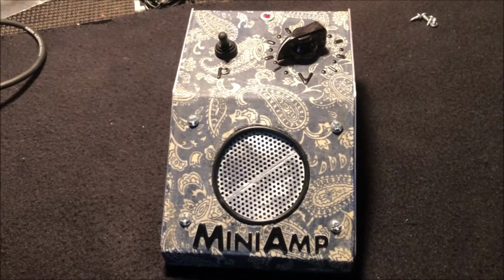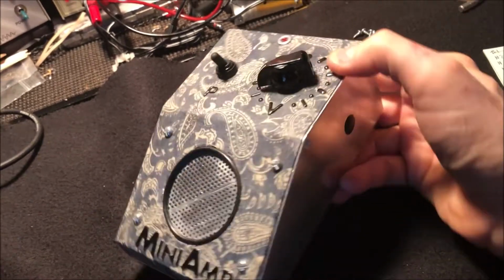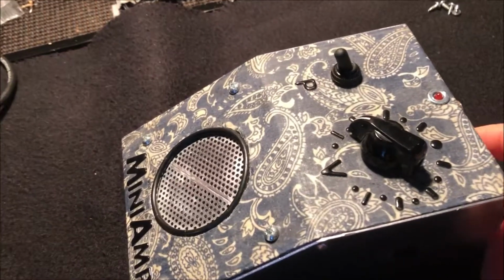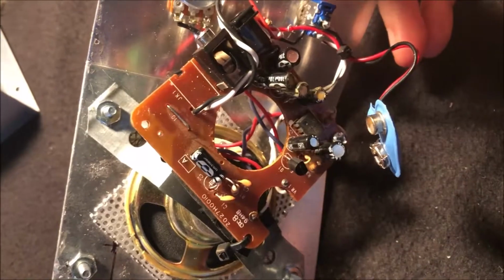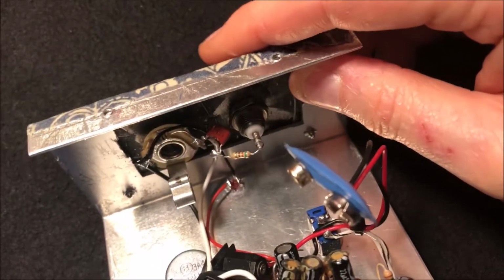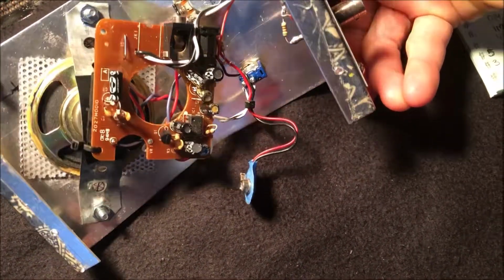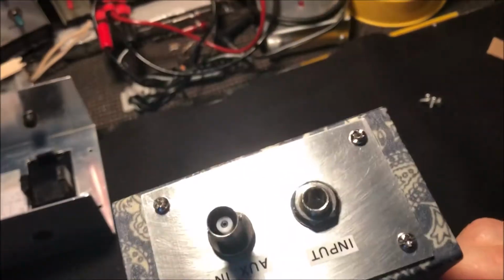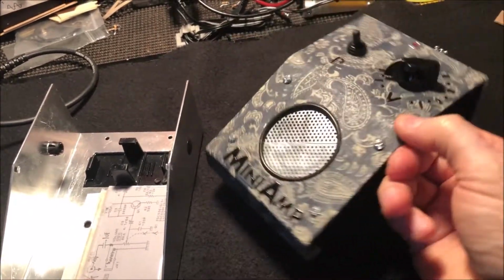DIY Guitar Effects Aid #5 - Mini Amp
Here is another thing that I use all the time - an LM386 based mini amp. Any number of circuits could be used for this but mine here in this video is a re-housed RadioShack/Archer "Mini-Amp".